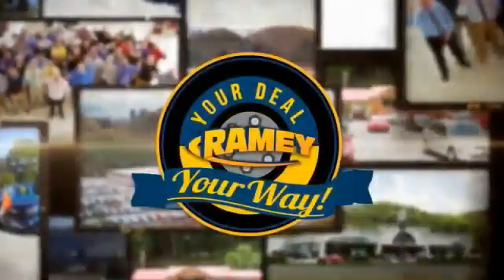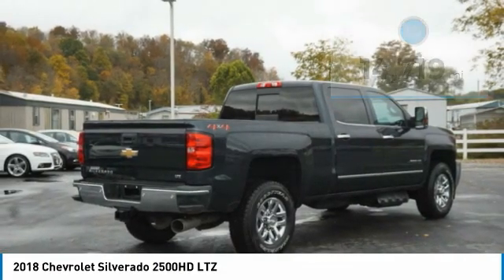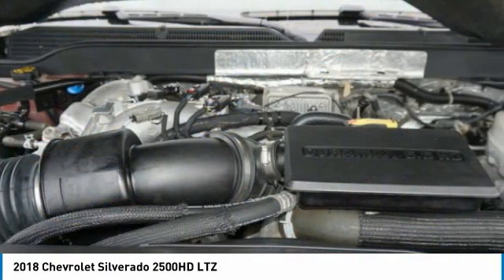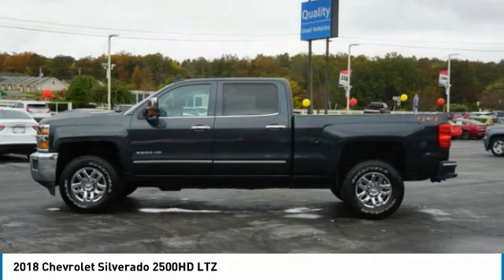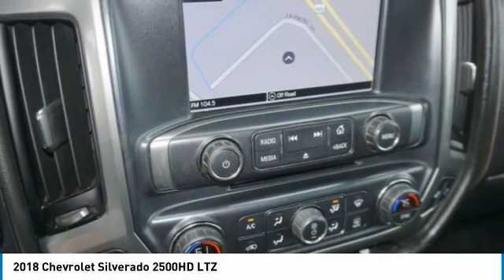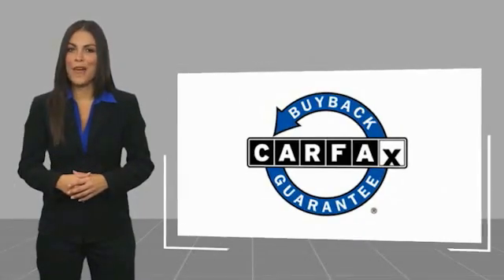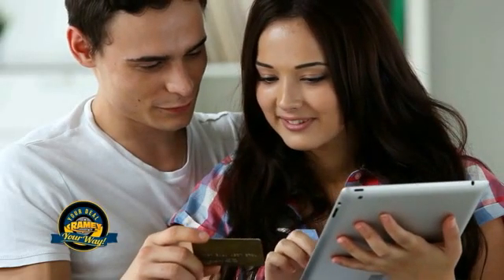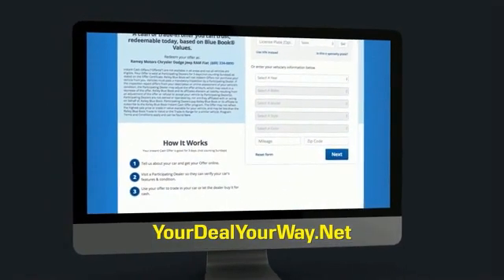2018 Chevrolet Silverado 2500HD Princeton WV 1-T5058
2018 Chevrolet Silverado 2500HD LTZ

Ramey Motors
127 Frazier Dr

JF206908